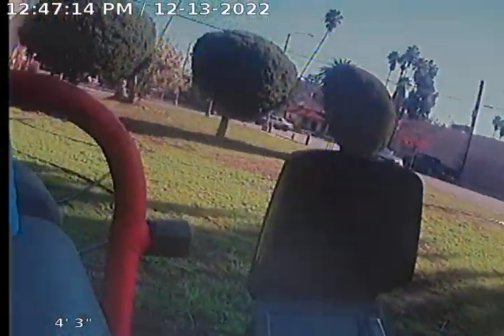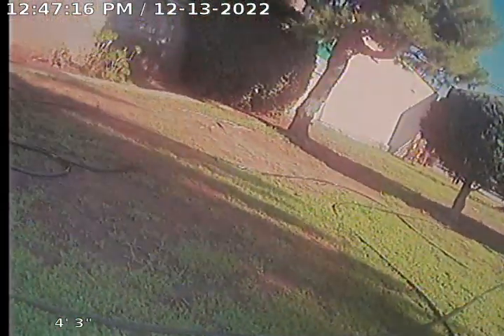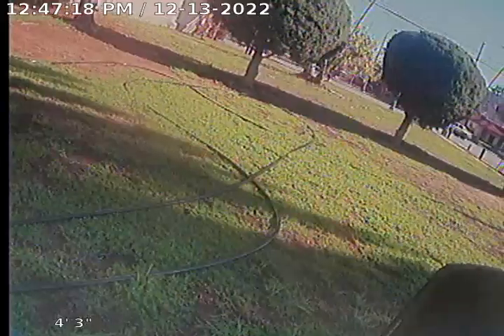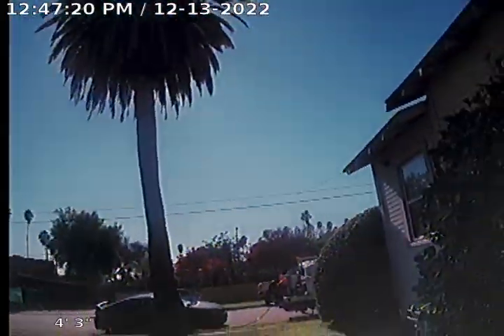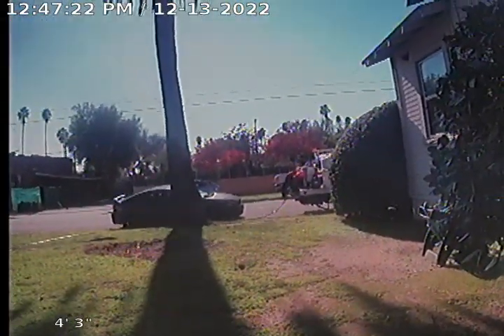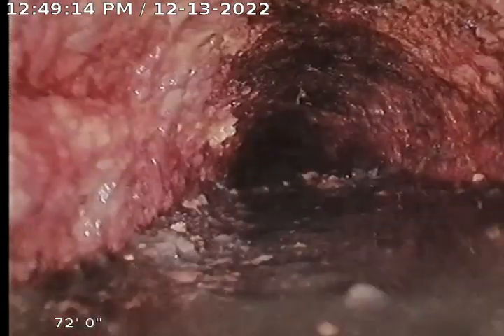455 MacDonald St, Pasadena, CA 91103 After Hydrojett